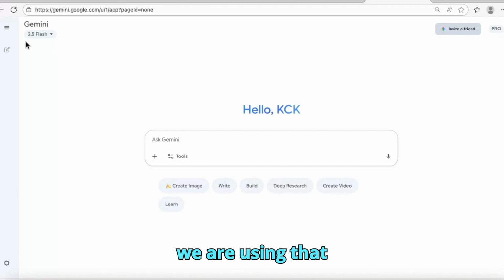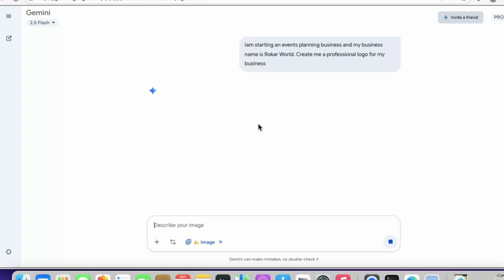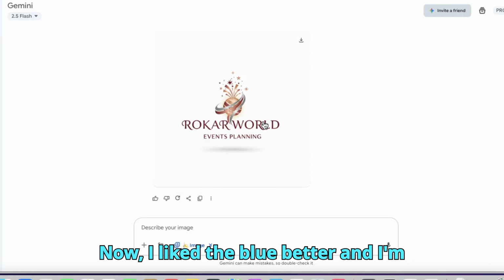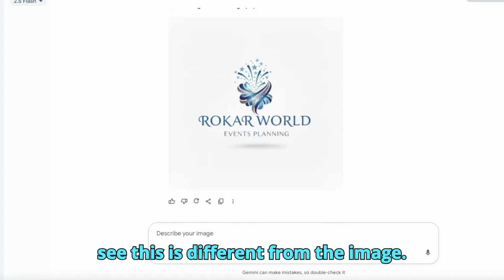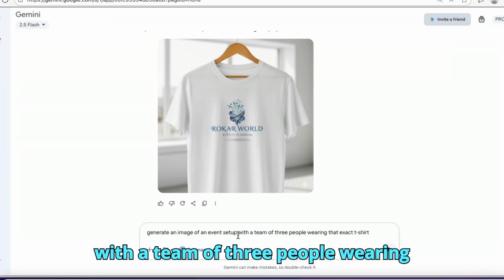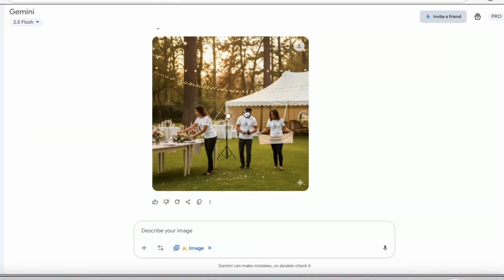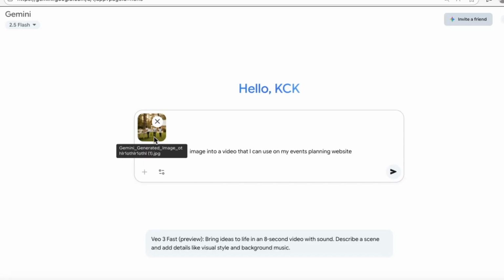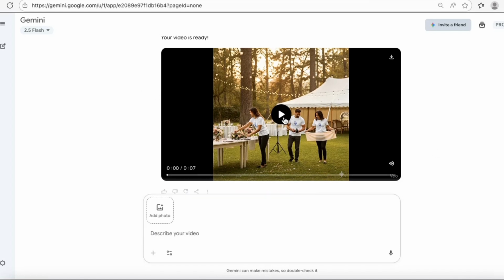How to Make a Logo Using Nano Banana (Free & Easy AI Tool!)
Learn how to create stunning professional logos in minutes using Nano Banana — an easy AI design tool that does the hard work for you! In this tutorial, you’ll discover how to turn your ideas into unique, ready-to-use logos for your business, brand, or Etsy shop. Perfect for beginners — no design experience required!